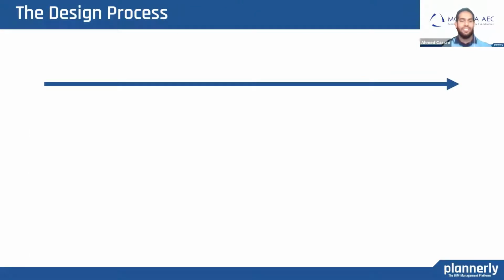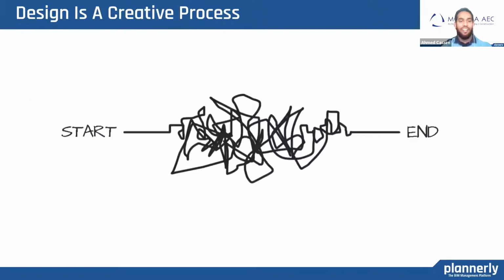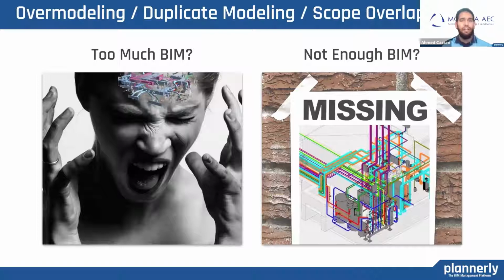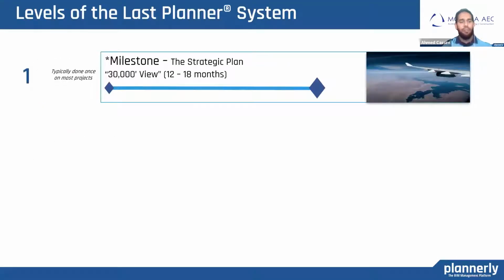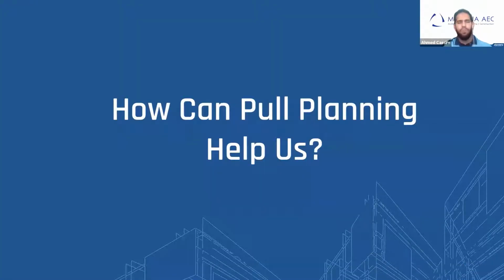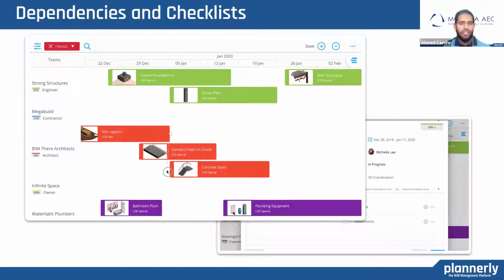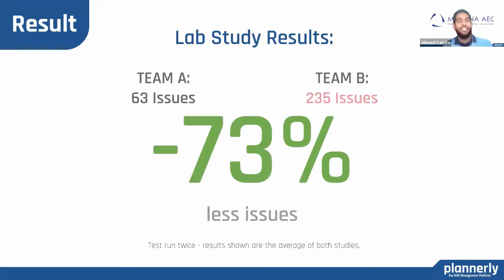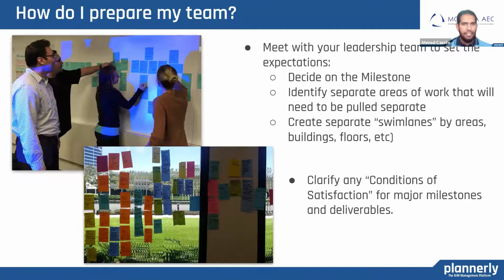Lean BIM Management